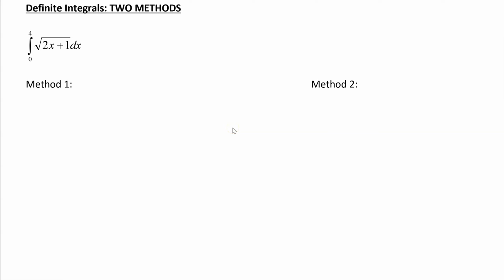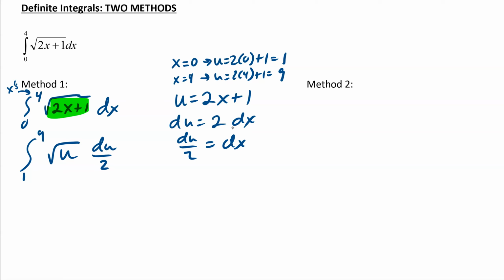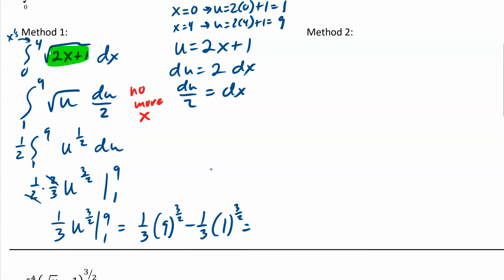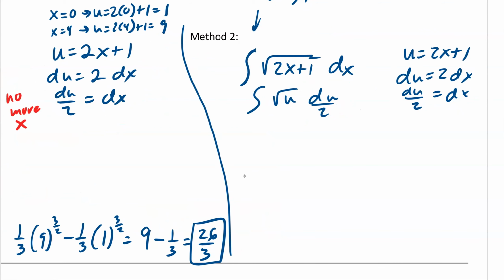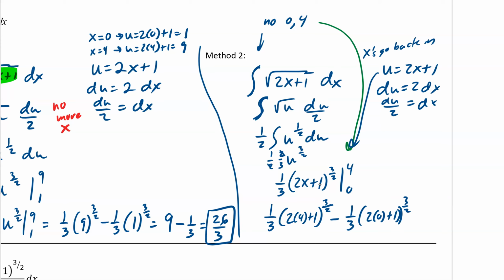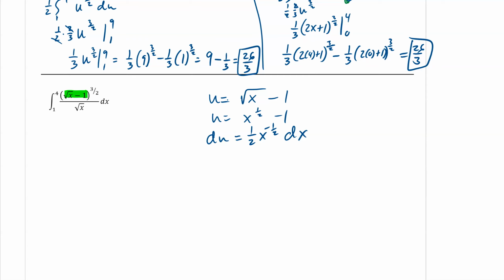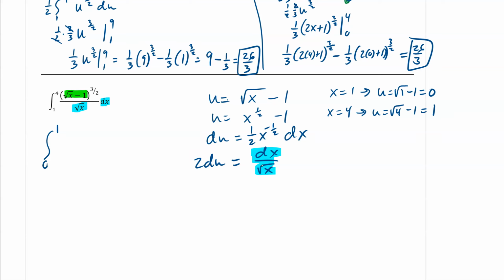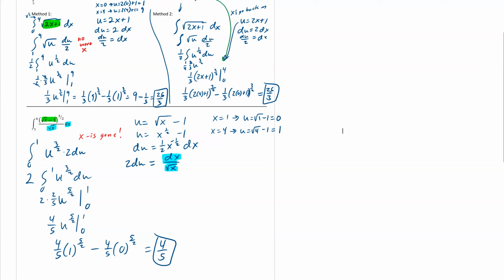4 5 d u substitution definite integral